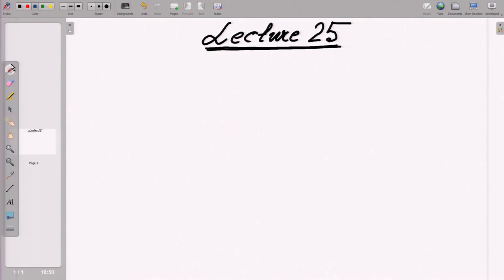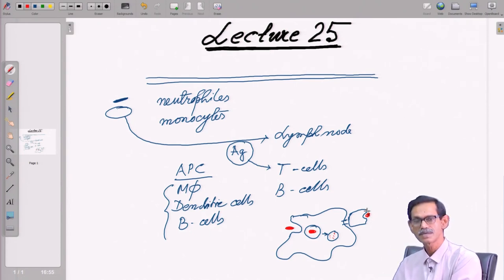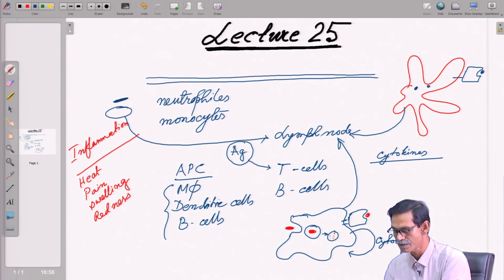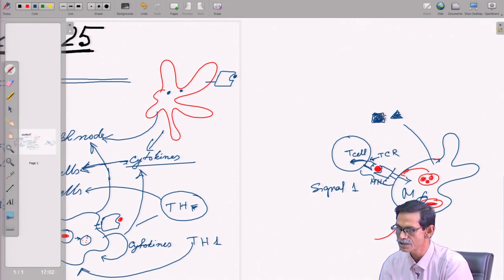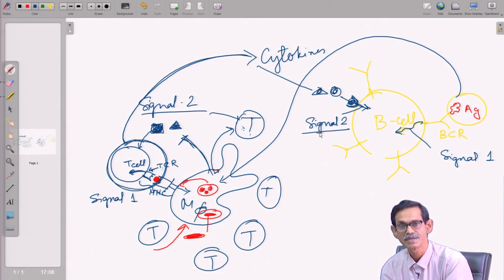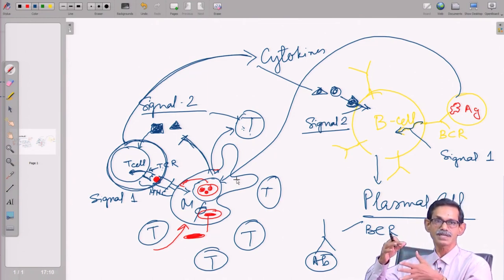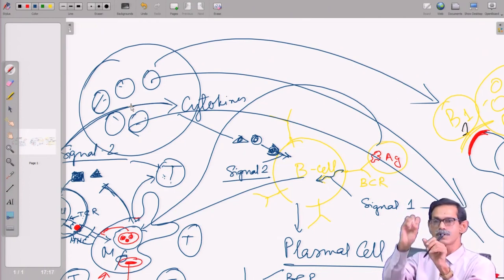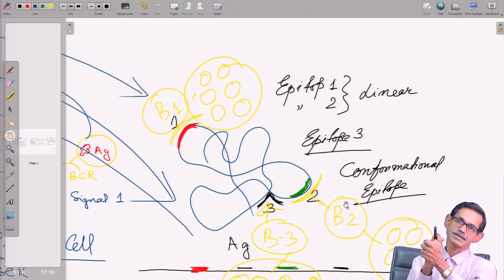Lecture 25: Summery of Immune system